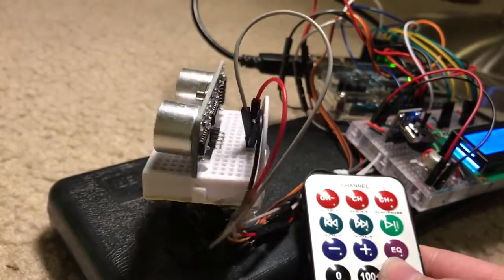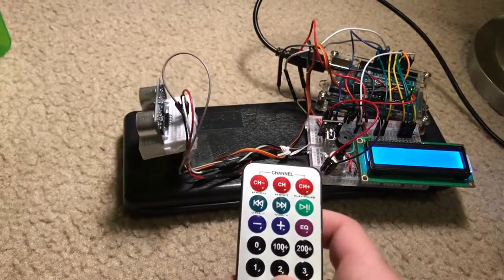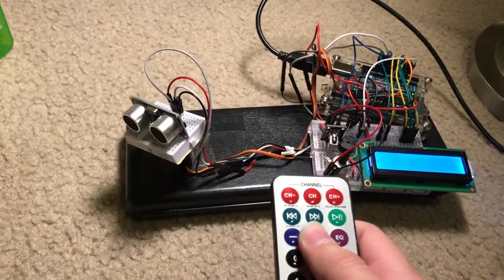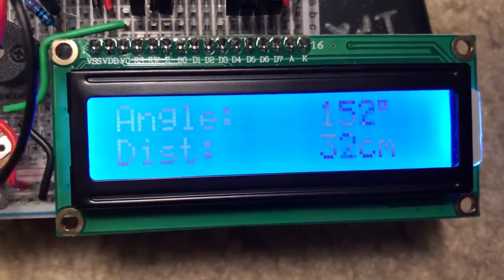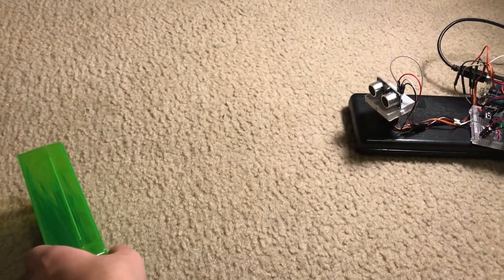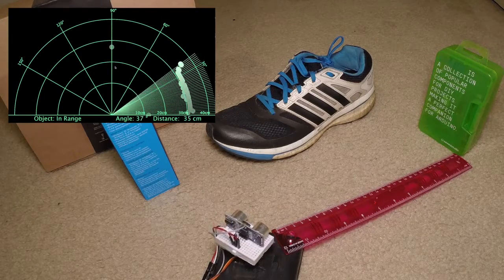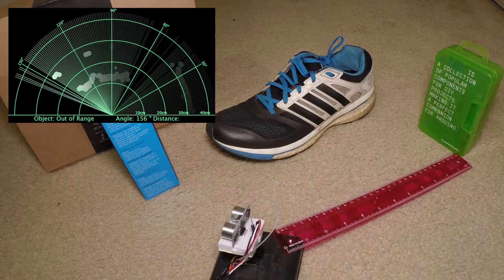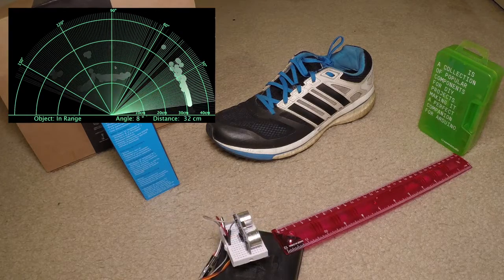Final Project, ENME 351: Electronics & Instrumentation II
Credit: Iraola